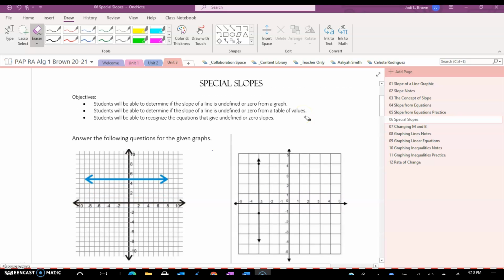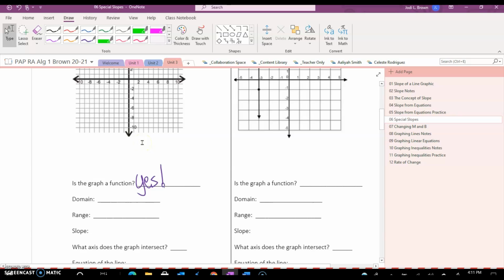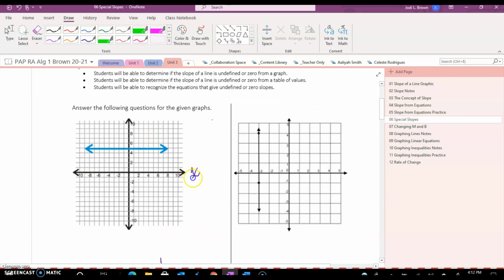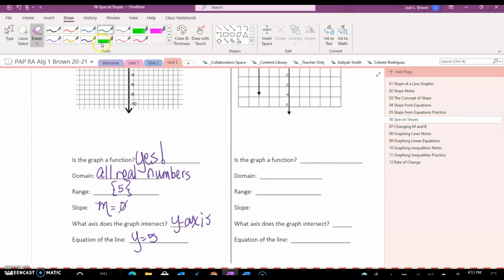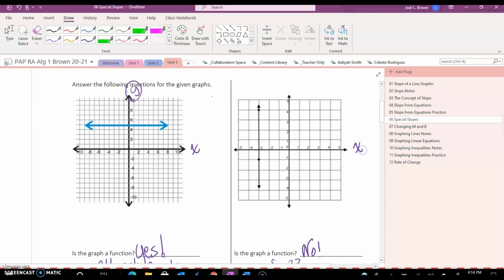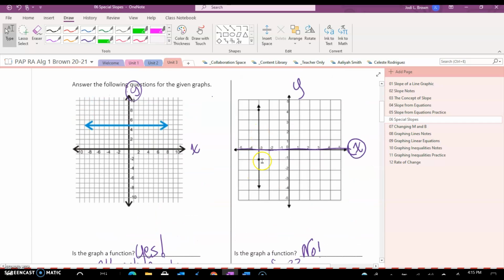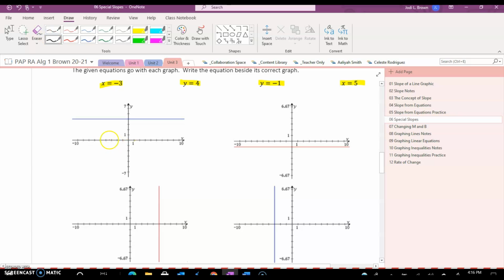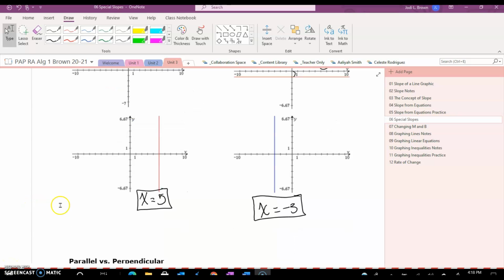U3 L4 Special Slopes part 1